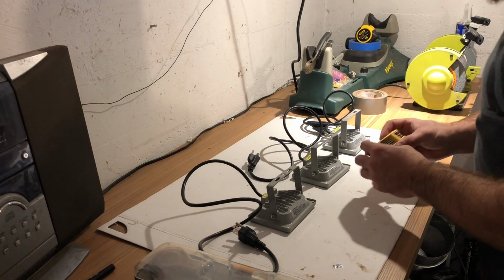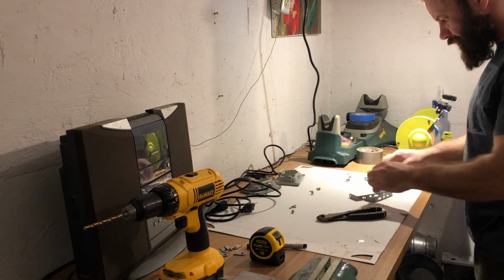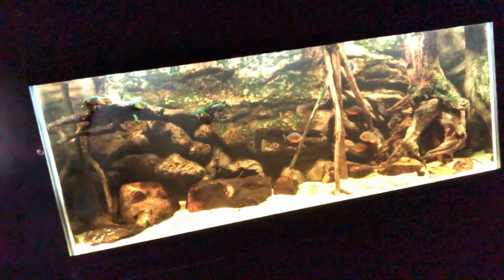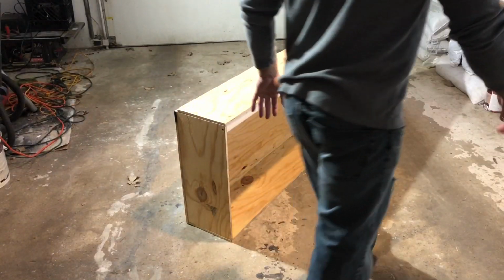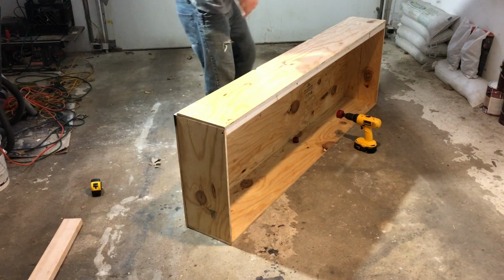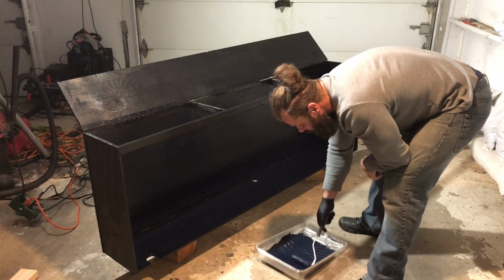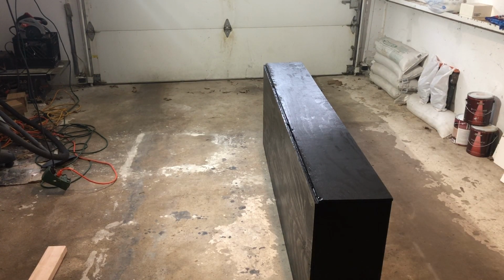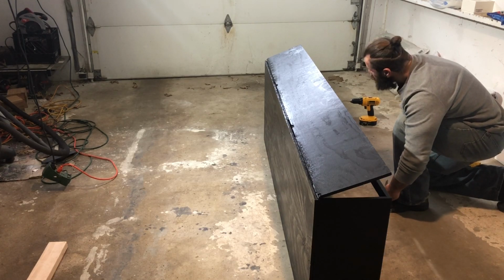DIY Canopy and lighting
You can borrow ideas from others and make it your own.. save $ each time..